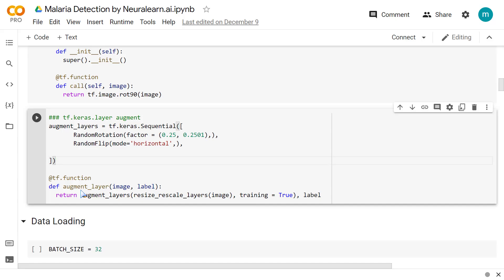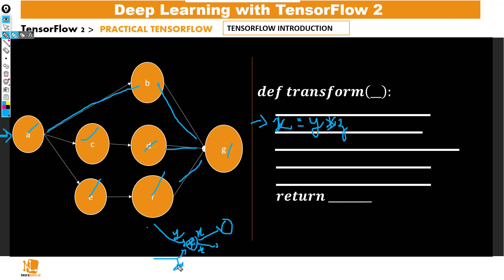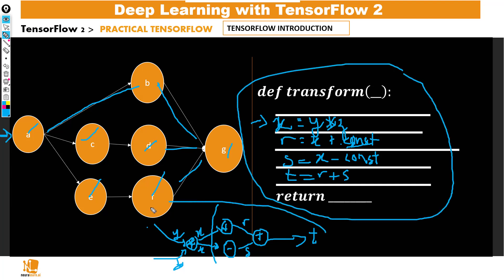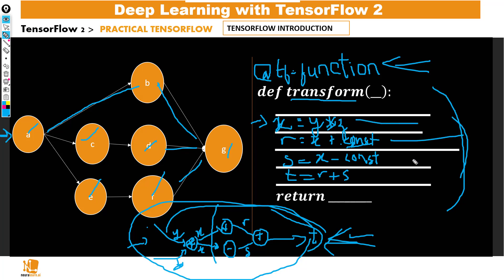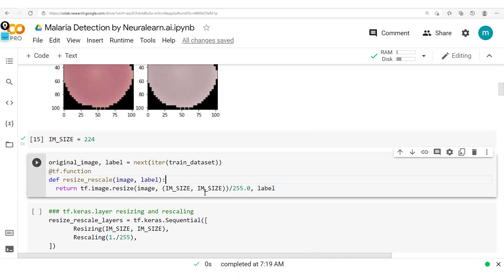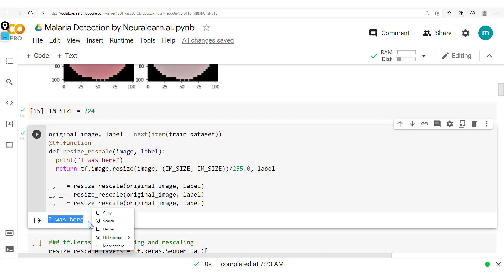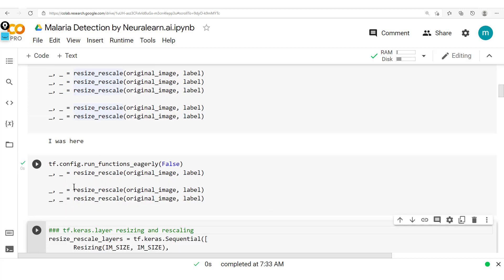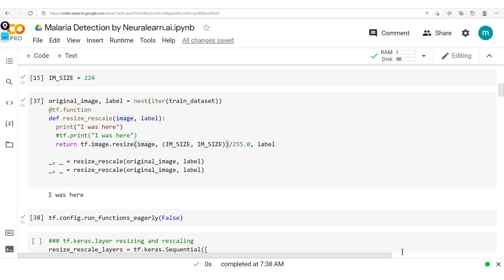Eager and Graph Modes in TensorFlow 2 - Full Stack Deep Learning Course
We look at the two main ways in which TensorFlow carries out computations, that is the eager and graph modes. We also see the advantage of each of them and when to use which.